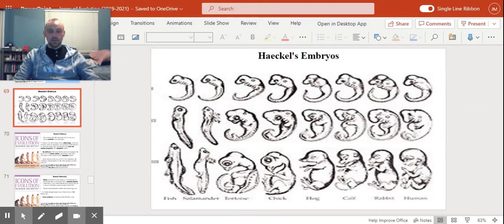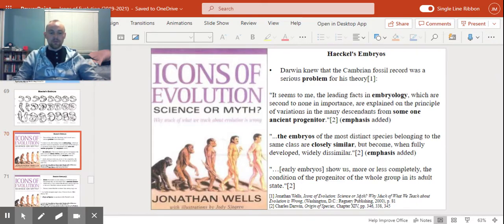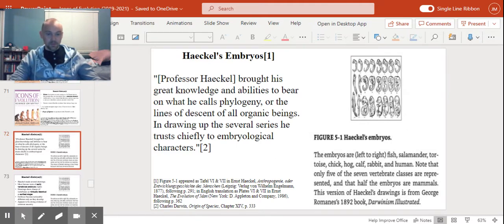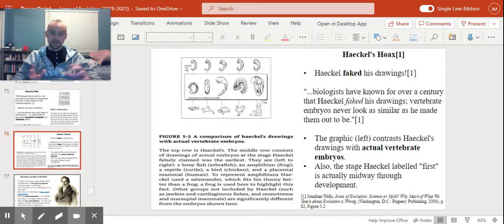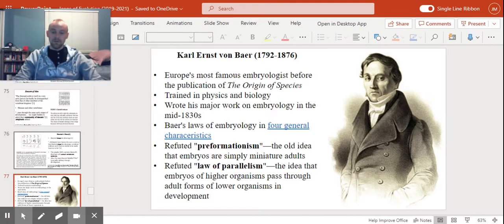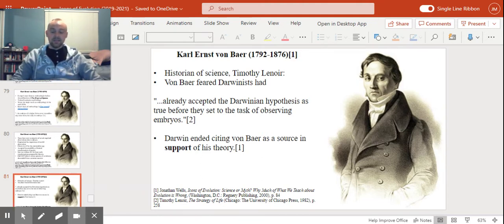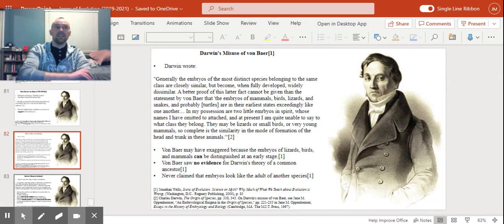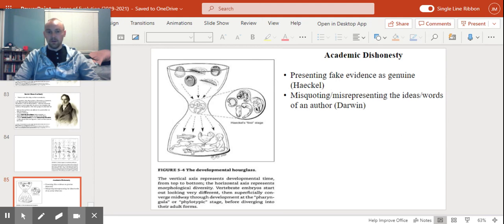Haeckel's Embryos (Icons of Evolution)